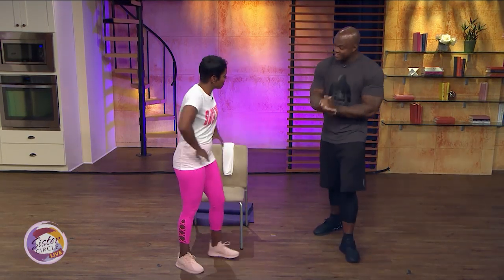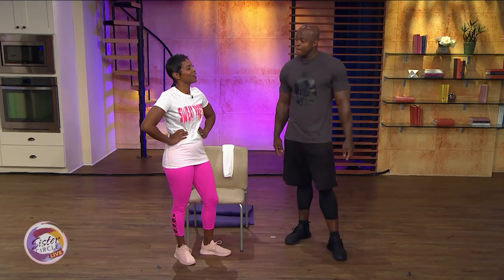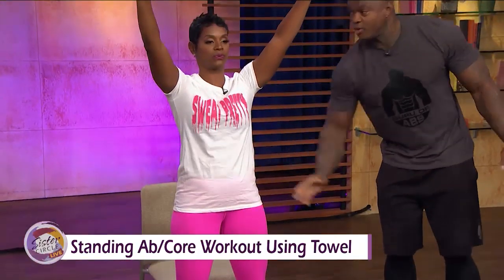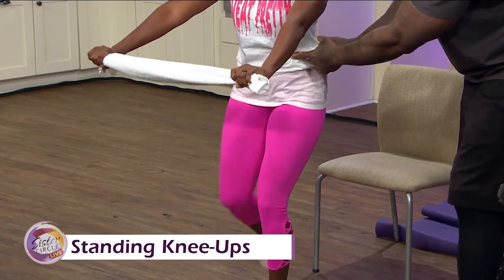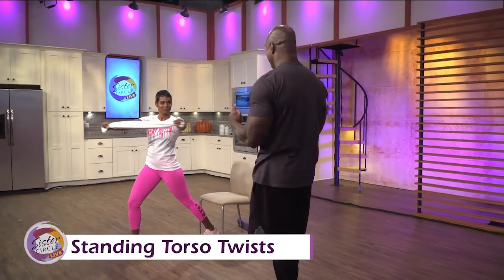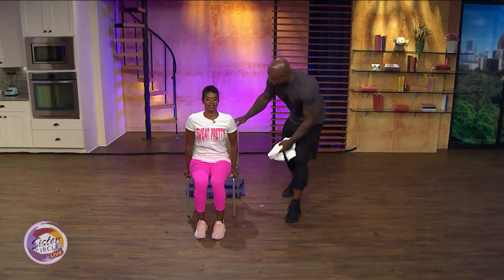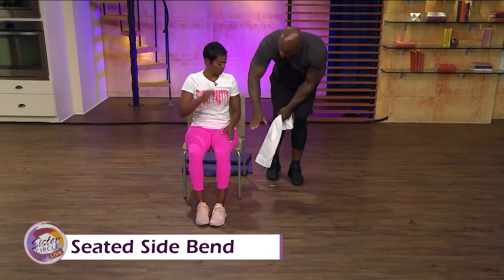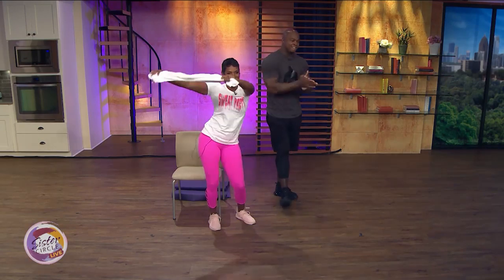Sister Circle | Sculpting Core Workout with The Guru Of Abs | TVONE